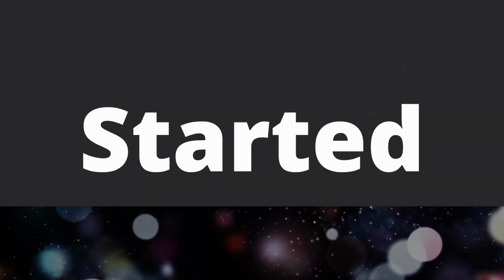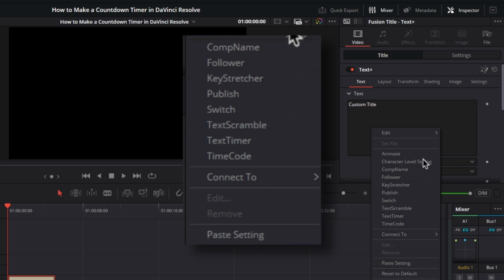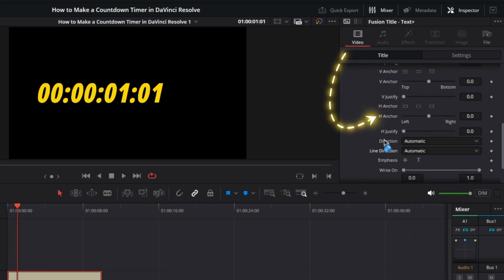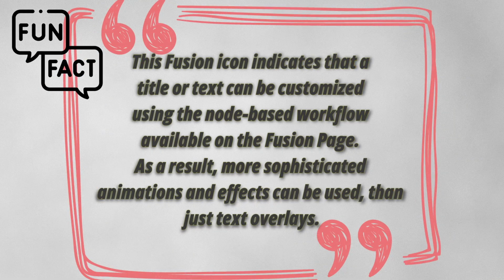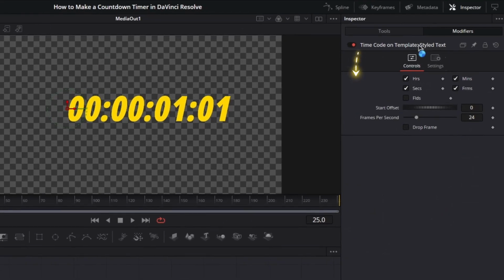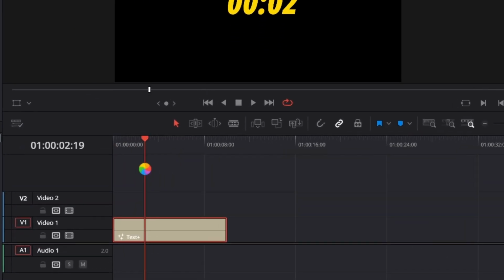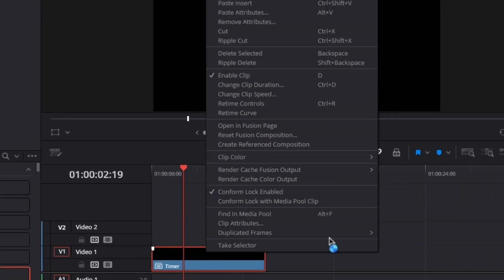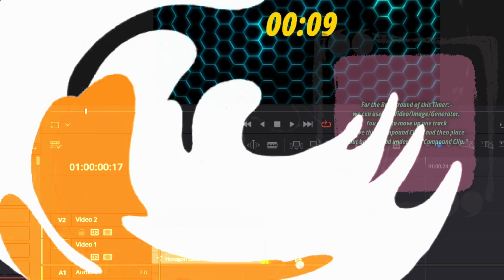How to Make a Countdown Timer in DaVinci Resolve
Want to create a professional countdown timer in DaVinci Resolve? In this step-by-step tutorial, I'll show you how to design a fully customizable countdown timer without any plugins! Whether you're making an intro, live stream overlay, or time-based effects, this method will give you complete control over your timer’s look and feel.
🔥 In this video, you’ll learn:
✔️ How to create a countdown timer using Fusion
✔️ How to customize fonts, colors, and animations
No third-party tools—just pure DaVinci Resolve magic! ✨
Let me know if you have any other DaVinci Resolve effects you'd like to learn. 🚀